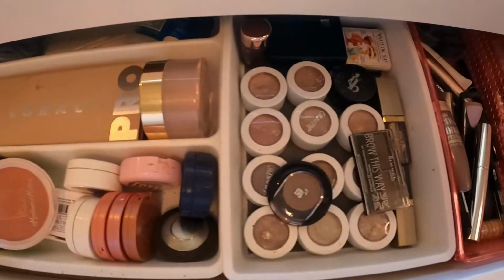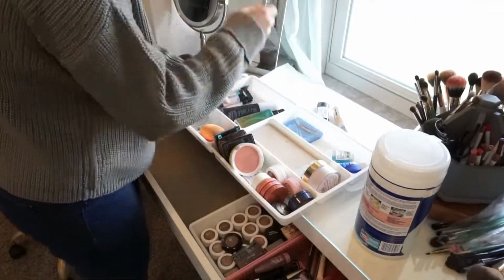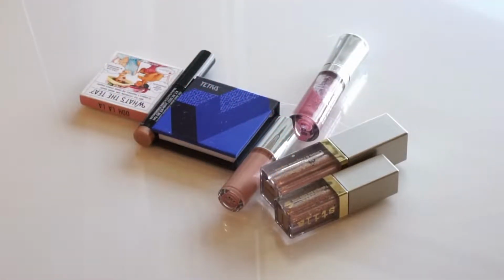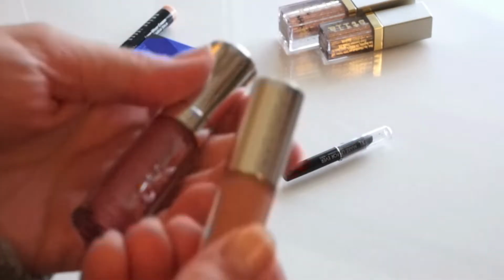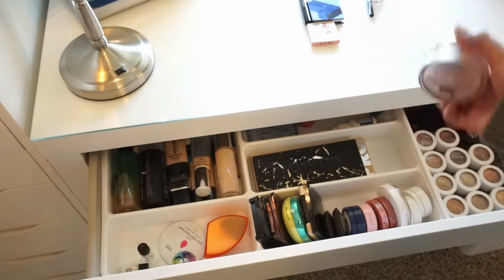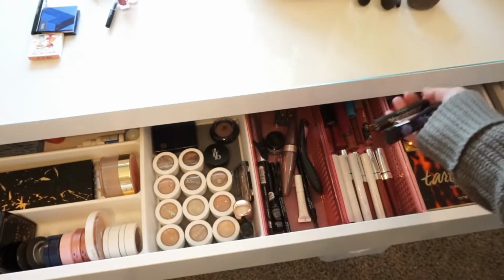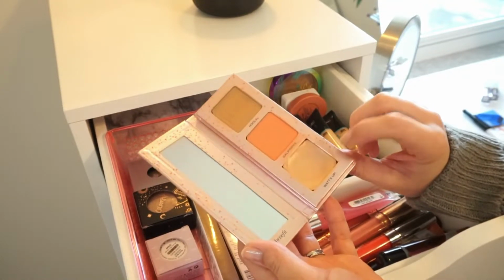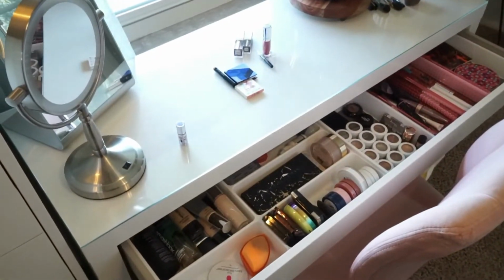Vanity Organization and Cleaning // Fall 2021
Hey guys!
In todays video I am refreshing my vanity drawer with fall and winter products!  I am storing away my summer shades and makeup items, cleaning off all the products, and bringing the fall and winter products to the vanity drawer. Up for some makeup fun, and organization motivation?? Stick around, hope you enjoy, and see ya next time!